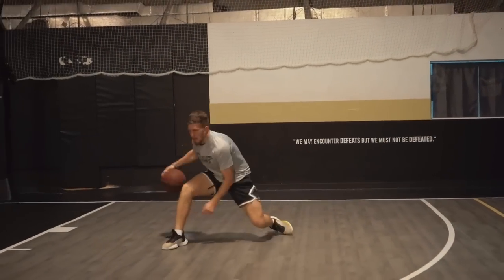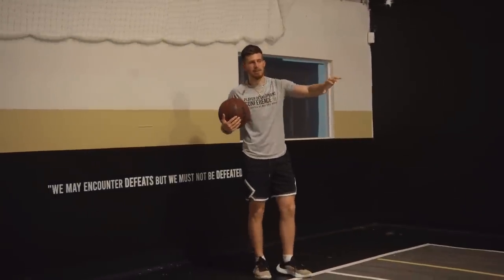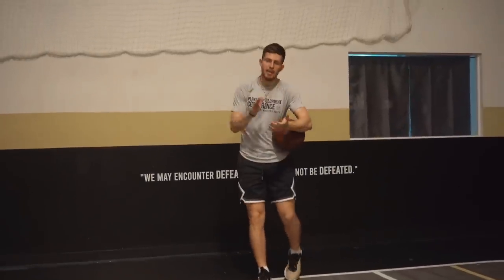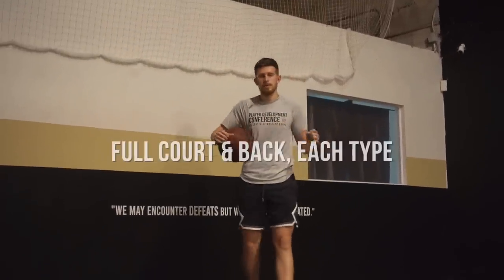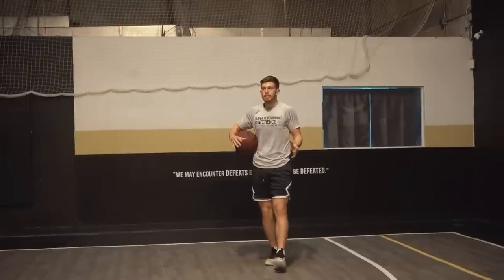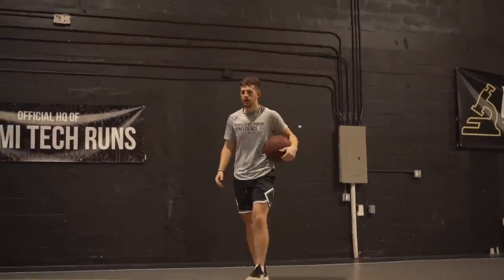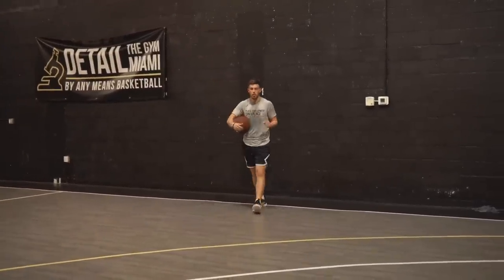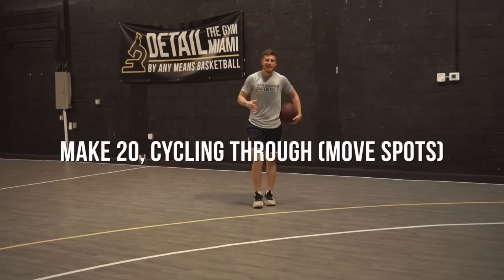FULL All Around Workout for Small Guards | Become an Unguardable Undersized Guard 🔬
Check out the Small Guard Essentials Program for more like this!